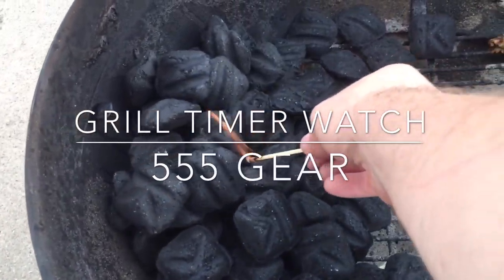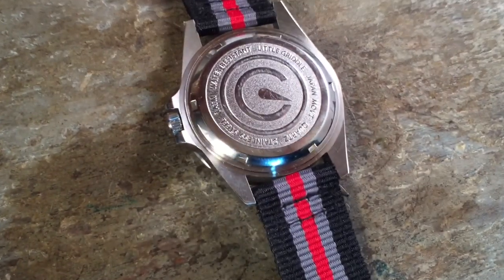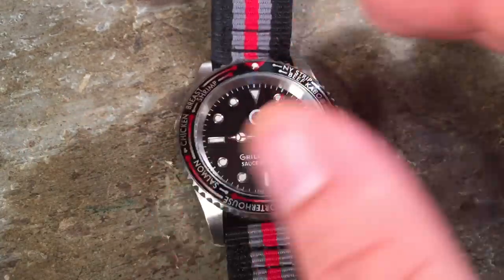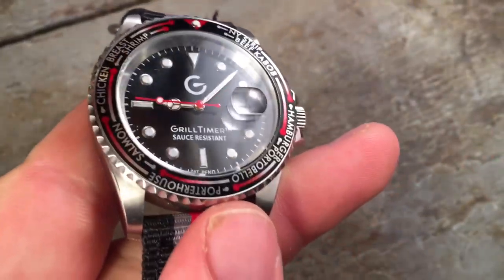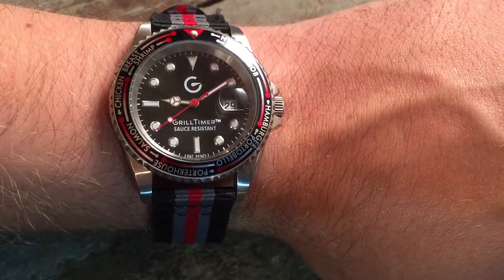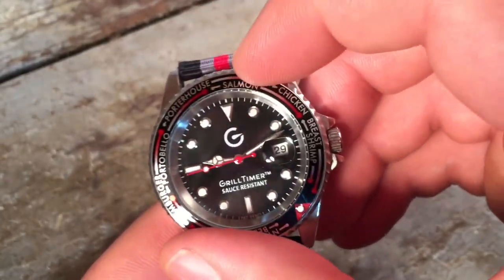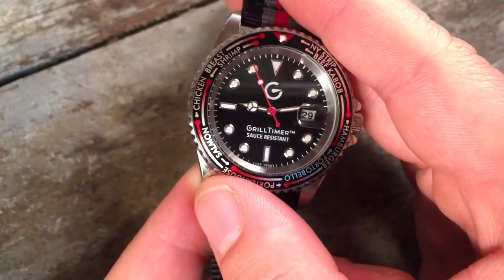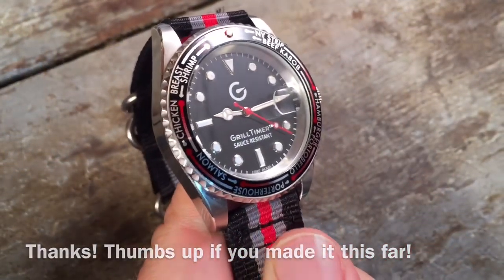Review: The Grill Timer Watch by Little Grittle "Sauce Resistant Wristwatch"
Thanks for supporting me on Patreon The Grill Timer wristwatch offers a simple innovation by means of a unique bezel insert that, when used properly, provides a timer for a variety of popular BBQ/ grilling meats and other food items. But is it more than a novelty submariner knockoff? I also consider build quality and materials in this affordable $50 watch.

If you're a new viewer, your subscription would be great! Thanks.

GrillTimer Specification:
40mm case
20mm lugs
12mm thick
Mineral crystal
Date at  3
Sauce Resistant
Stainless Case
Threaded Caseback
Seiko Quartz Movement